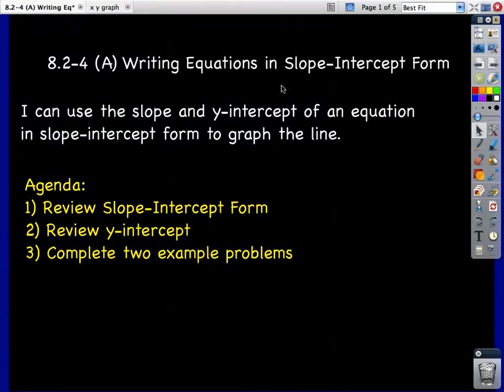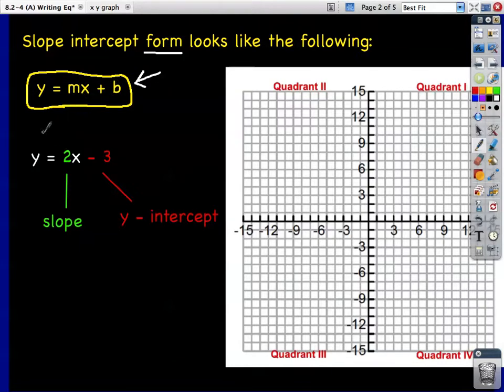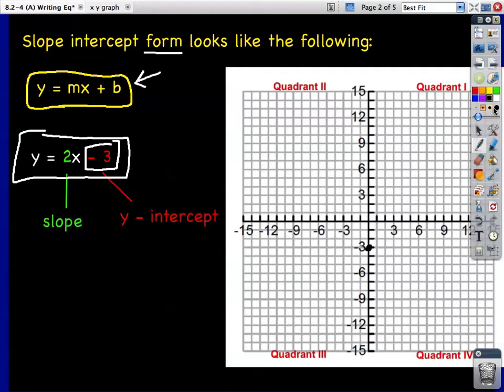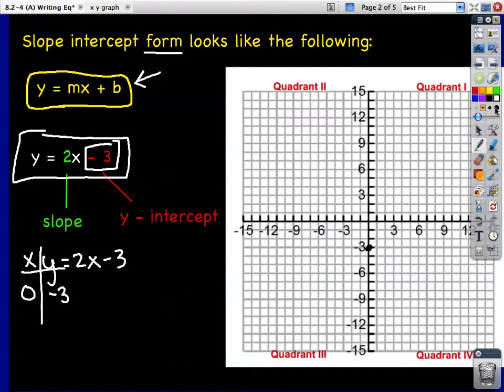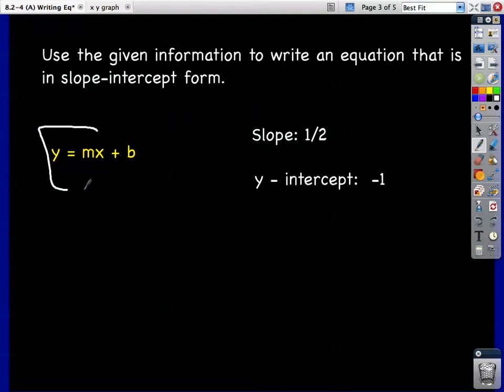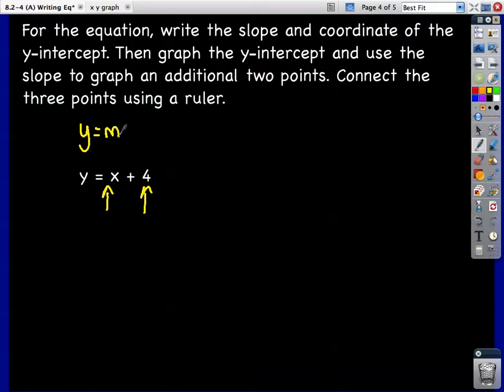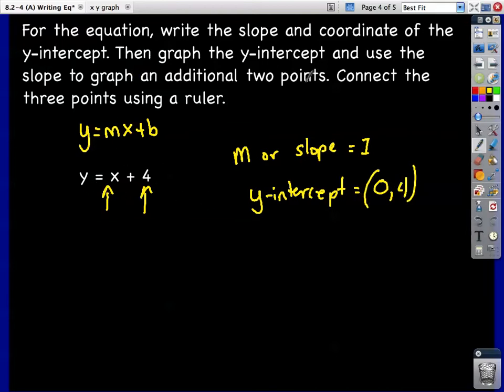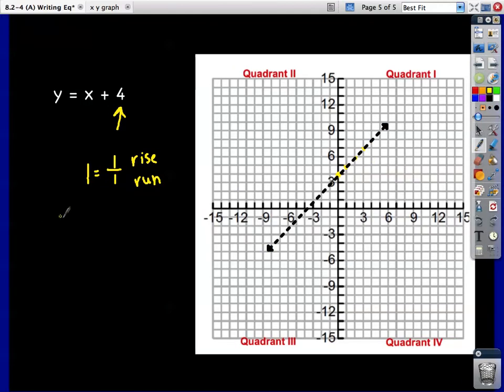8.2-4 (A) Writing Equations in Slope-Intercept Form